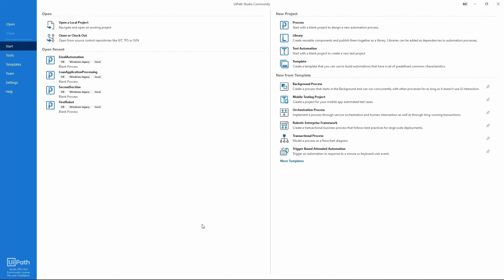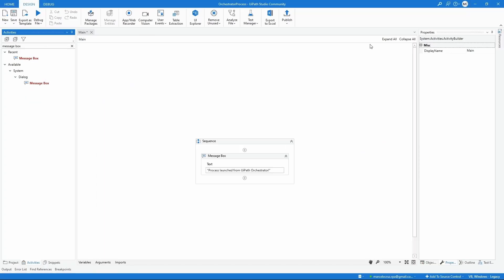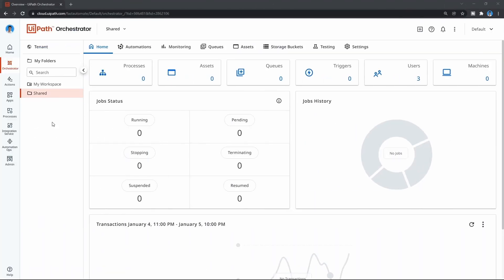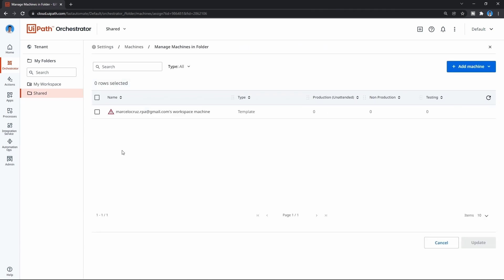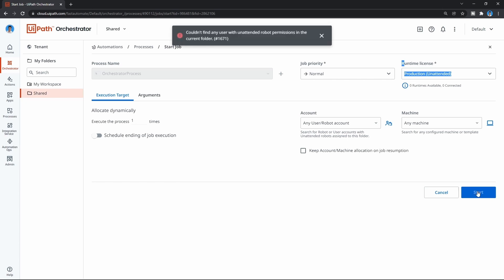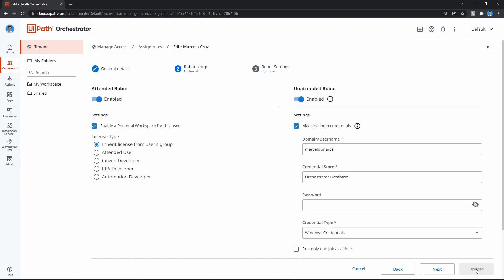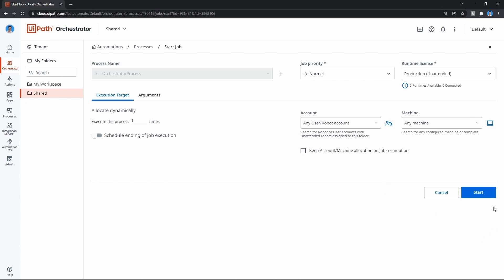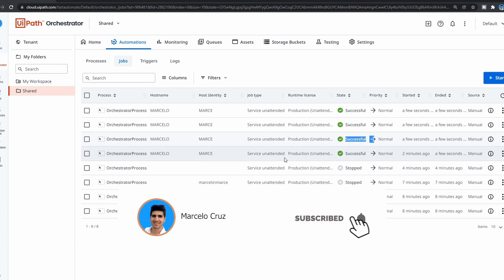How To Setup UNATTENDED ROBOT On UiPath Orchestrator 🚀 - Full Tutorial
On this tutorial we will learn how publish and then add process to UiPath Orchestrator. After the above steps, we will learn how to setup unattended robot to launch the process.

[00:00] - Introduction
[00:41] - Publish Process To Orchestrator
[03:56] - Add Process
[05:28] - Setting Up Unattended Robot
[11:44] - Run Process
[12:15] - Stablish Connection On UiPath Assistant
[12:54] - Conclusion